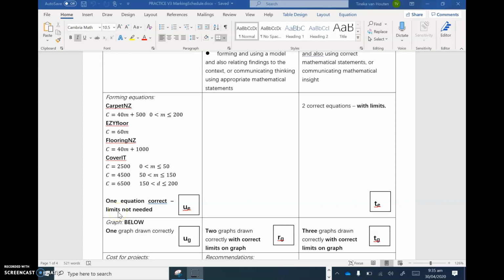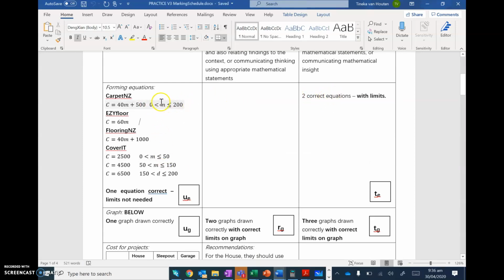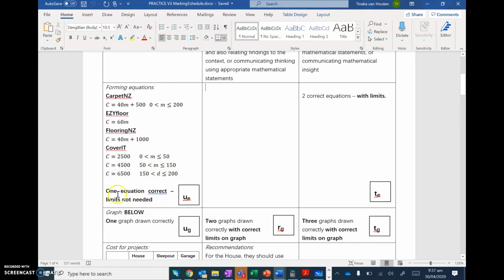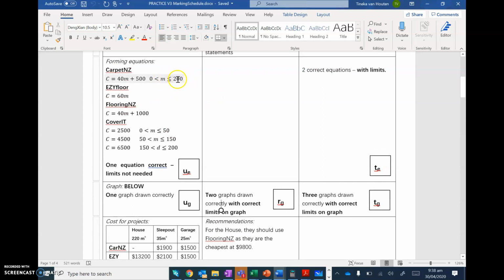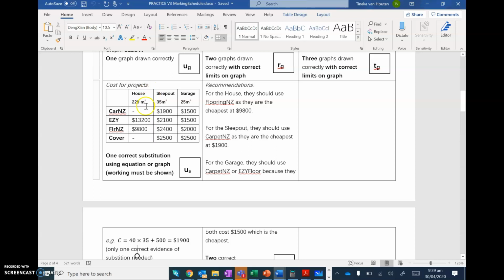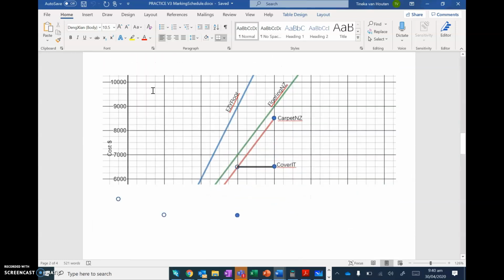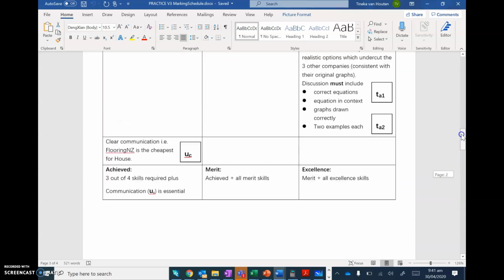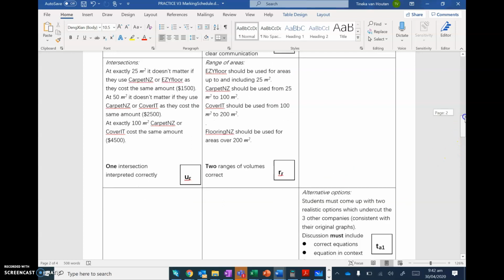Flooring Task Marking Schedule